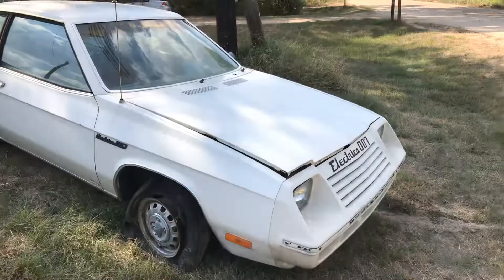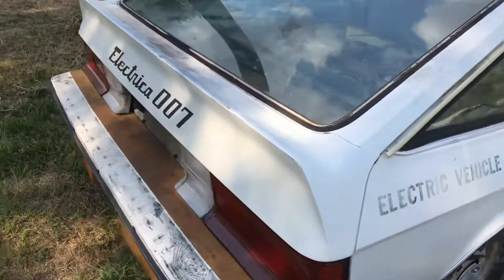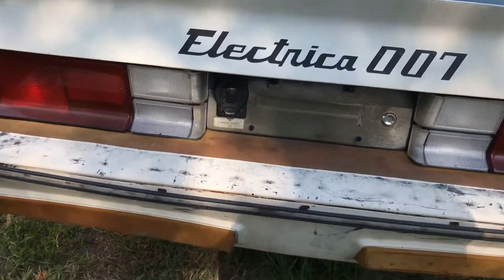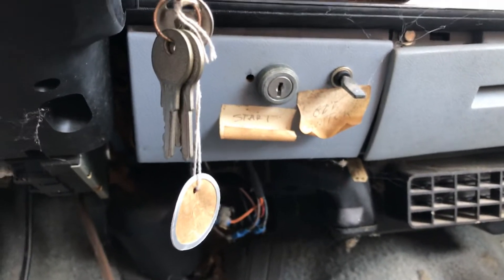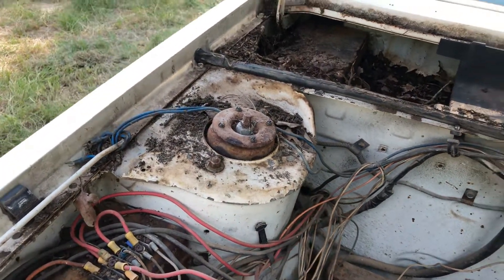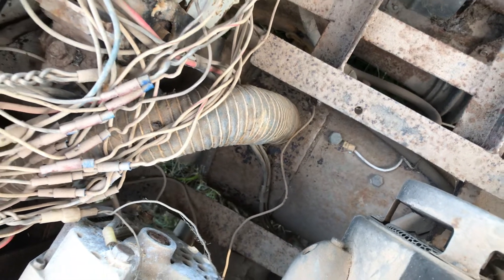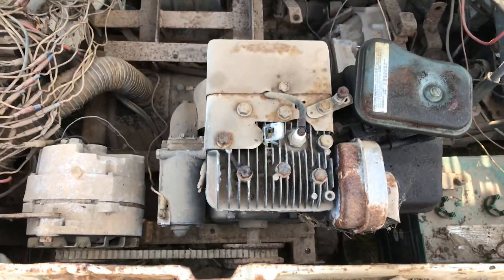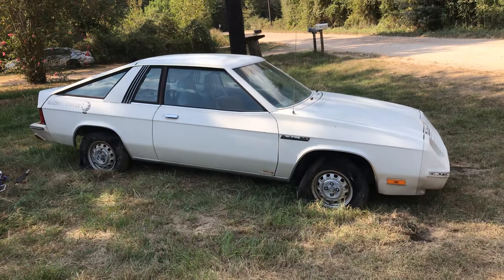1980 Experimental Electrica 007 - part 1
Just purchased a rare electric car, which was built by Jet Industries in Austin, Texas, as a test car. We are going to document this vehicle, as we modify it with modern batteries and speed controller.